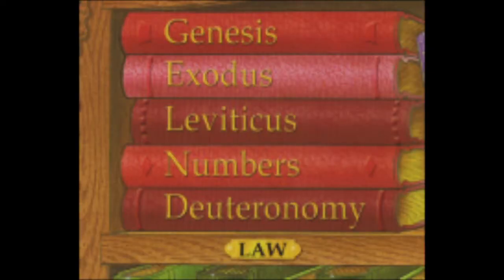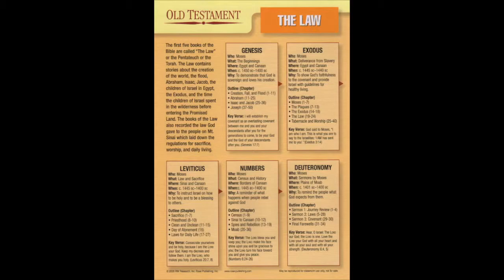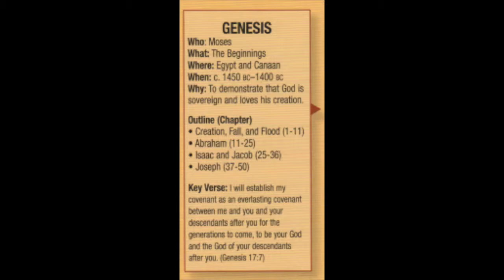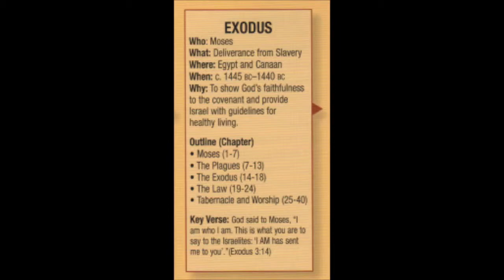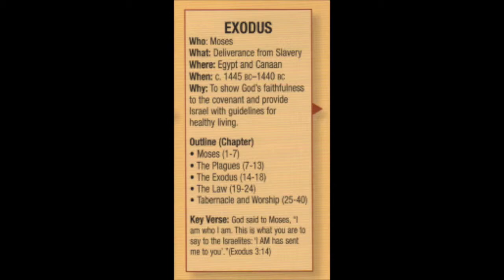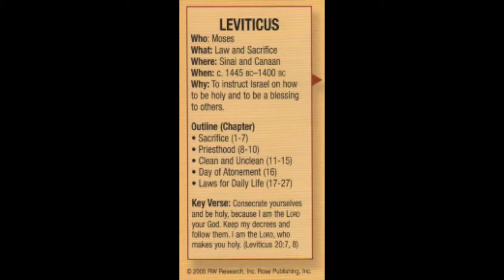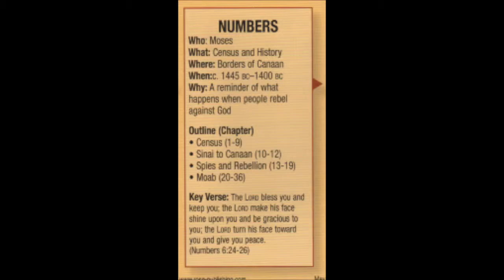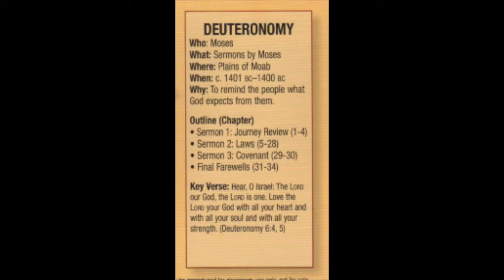Bible Overview Pt 1: Old Testement, The Law Books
This is an overview Of the many books of the bible. I am reading material from a book called Rose Book of Bible Charts, Maps & Timelines. I'm giving a brief description what each of the books contain.